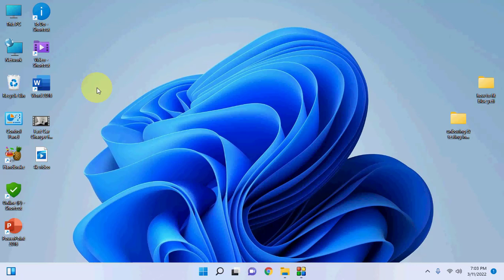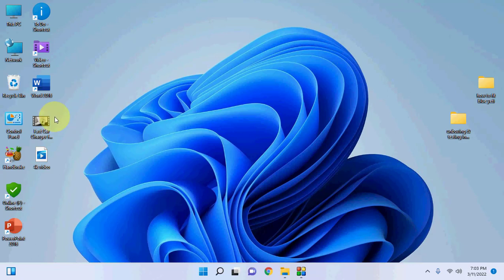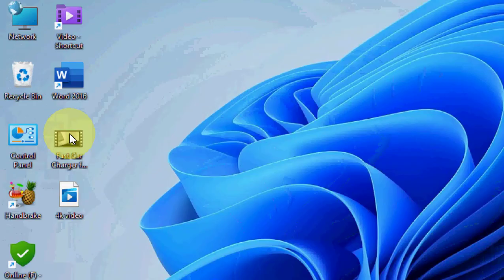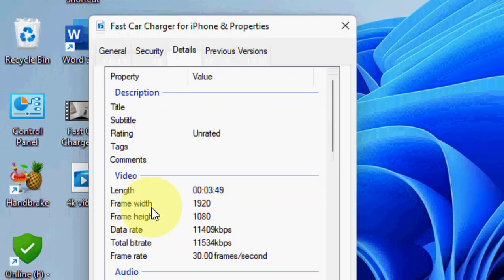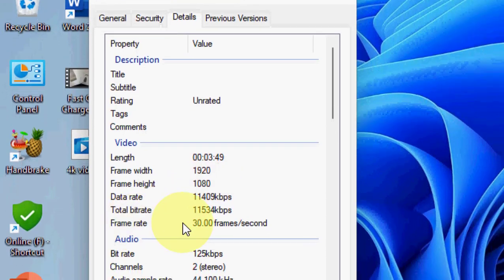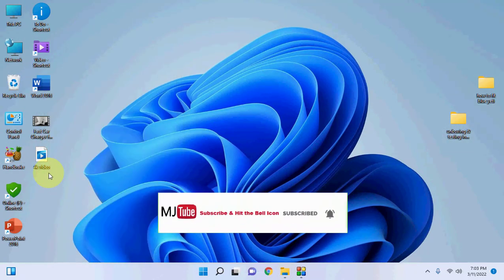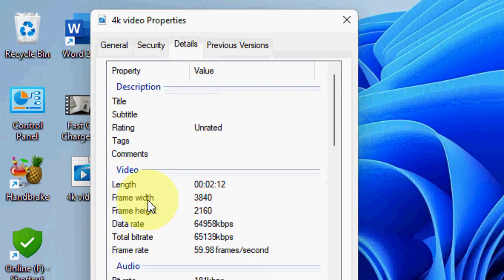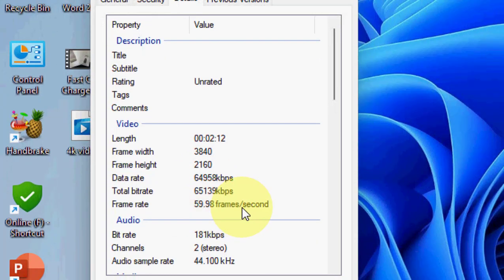How to Check Any Video Resolution & Frame Rate in Windows PC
Check Video Detail Length, Resolution & Frame Rate in Windows PC